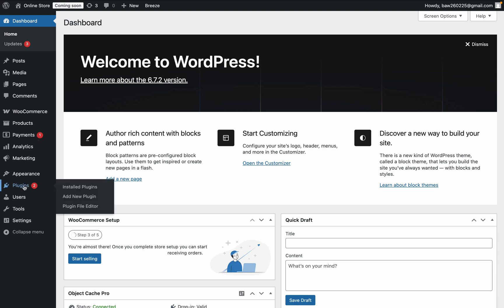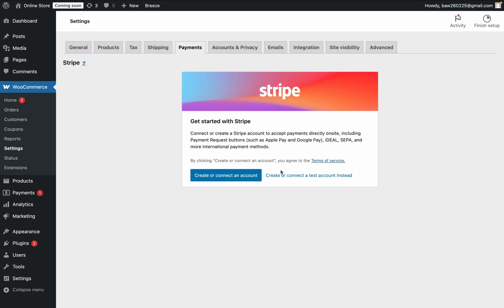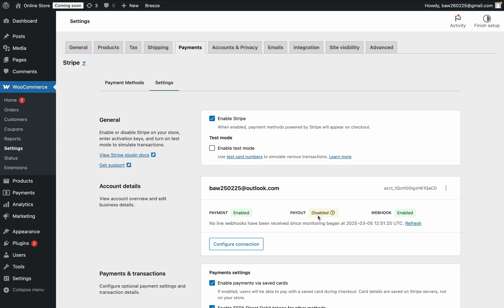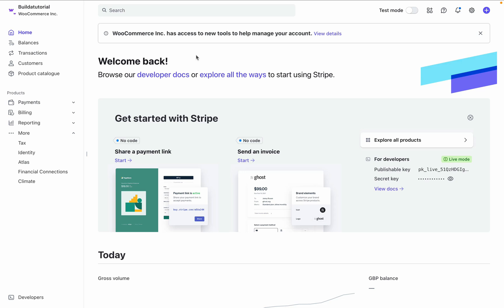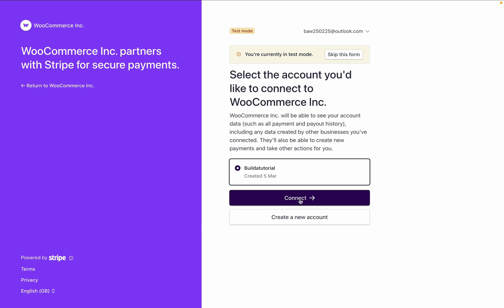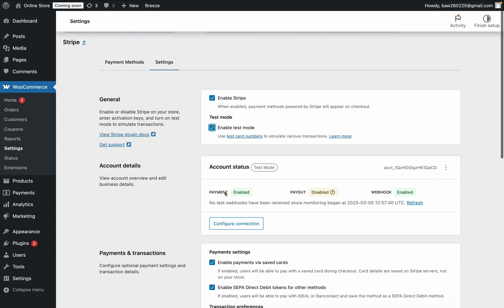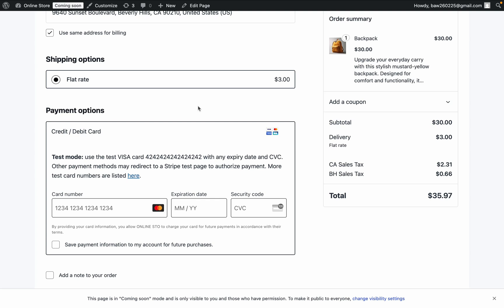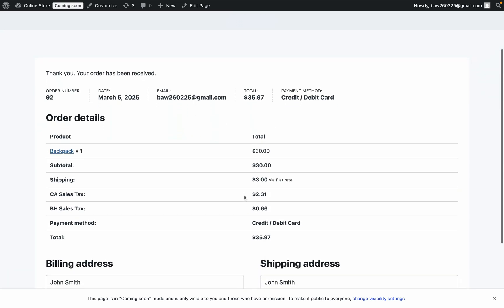How to Set Up a WooCommerce Payment Gateway with Stripe (Step-by-Step Tutorial)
In this video, I’ll walk you through setting up the WooCommerce Payment Gateway with Stripe — super easy and beginner-friendly.

📌 What You’ll Learn:

Here’s what you’ll learn:

How to install and activate the Stripe payment gateway plugin

Connecting or creating your Stripe account

Setting up test mode to try out payments before going live

How to switch from test to live payments

Customizing your payment settings in WooCommerce

Testing a payment using Stripe’s test card

By the end, your WooCommerce Payment Gateway will be fully set up and ready to start taking payments online.